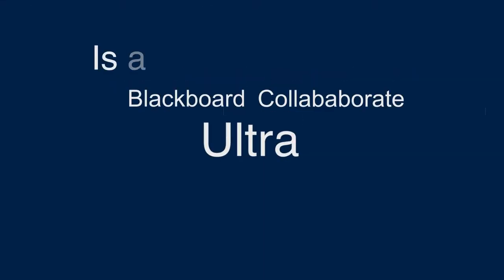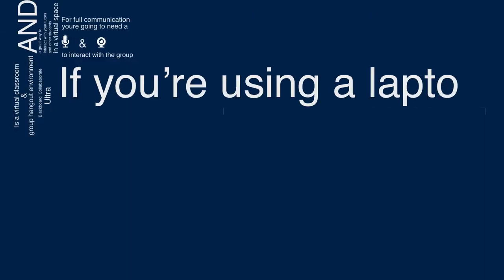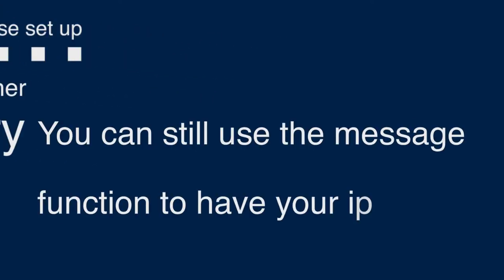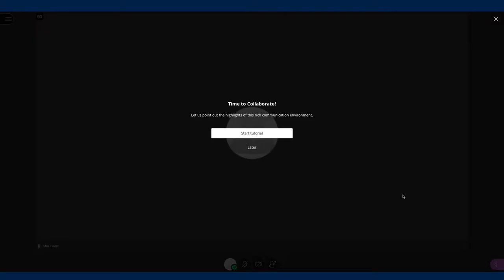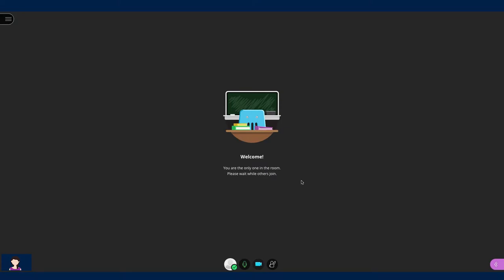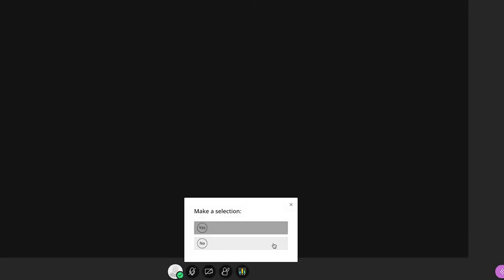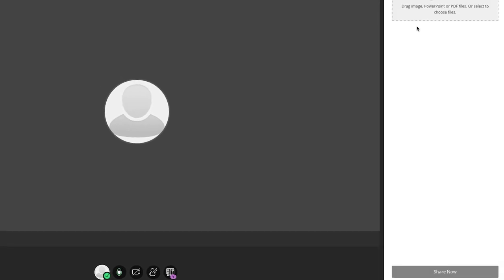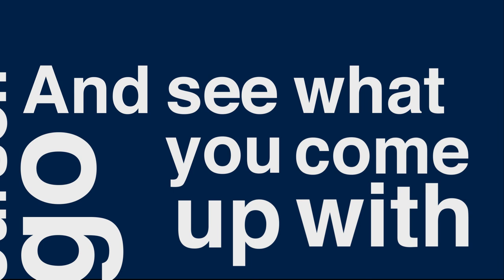CO_000 Using Blackboard Collaborate Ultra